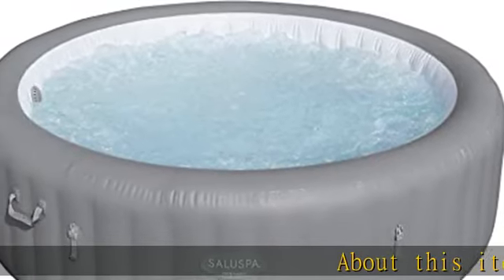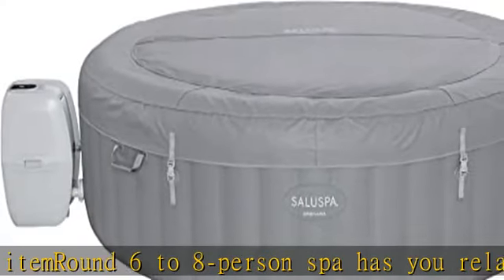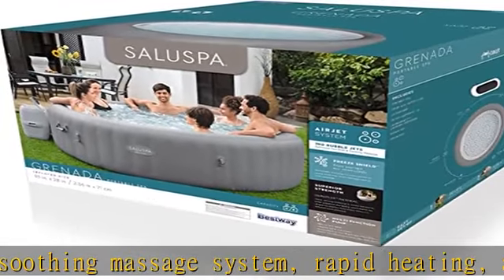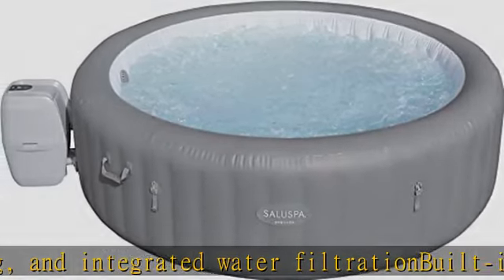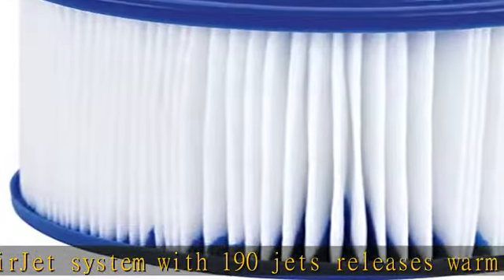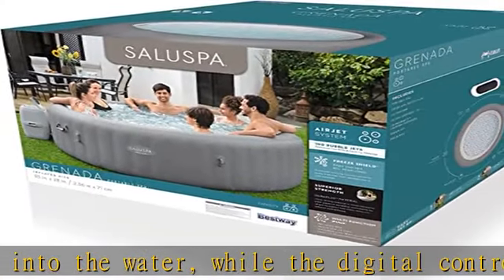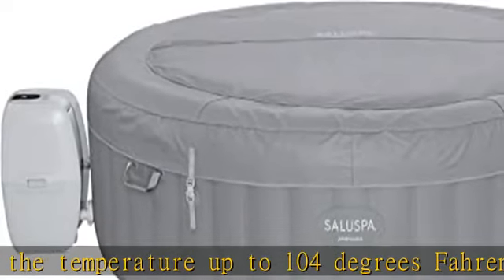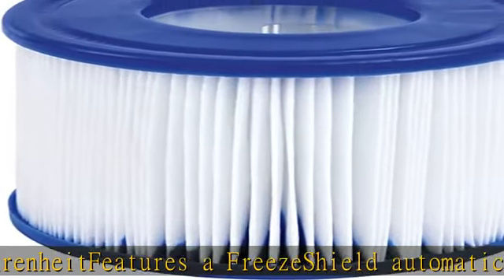Bestway Grenada SaluSpa 6 to 8 Person Inflatable Round Outdoor Hot Tub Spa with 190 Soothing AirJet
Bestway Grenada SaluSpa 6 to 8 Person Inflatable Round Outdoor Hot Tub Spa with 190 Soothing AirJets, Filter Cartridge, Pump, & Insulated Cover, Gray